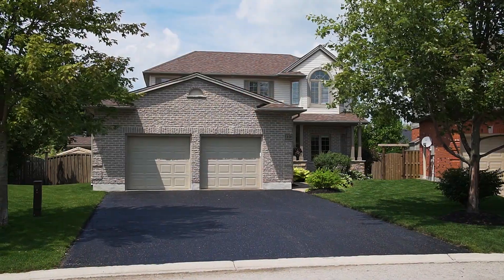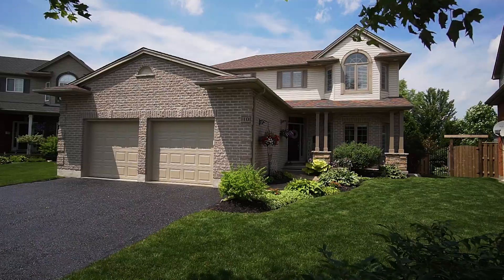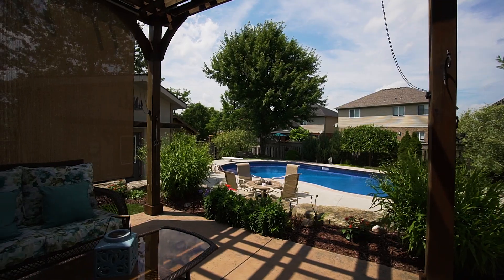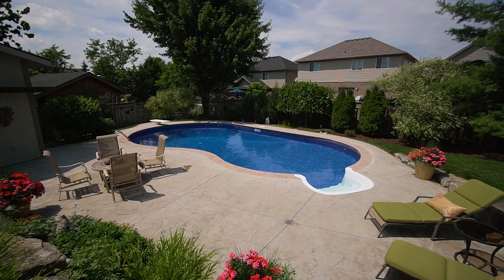10 Oakmont Gardens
10 Oakmont Gardens